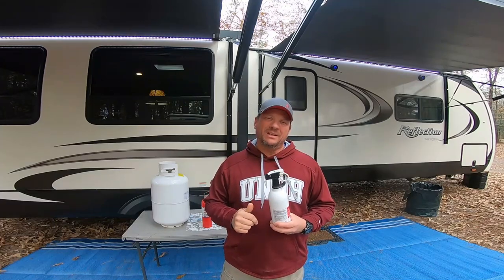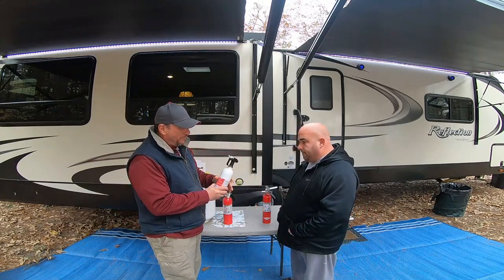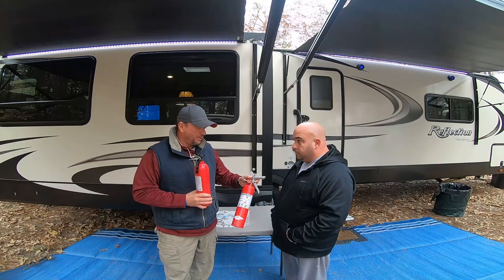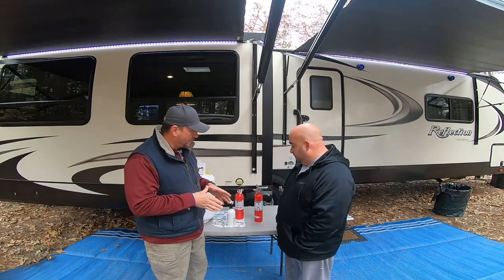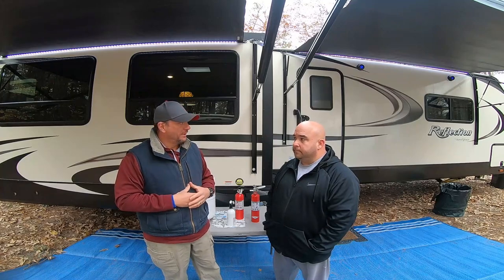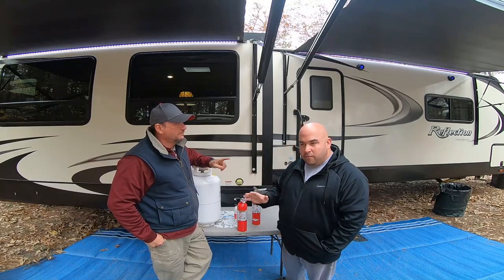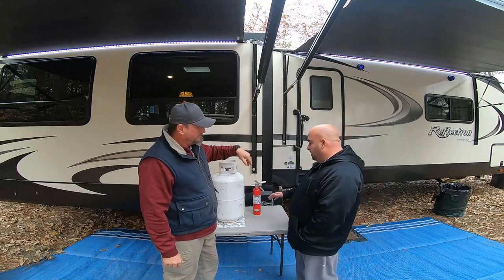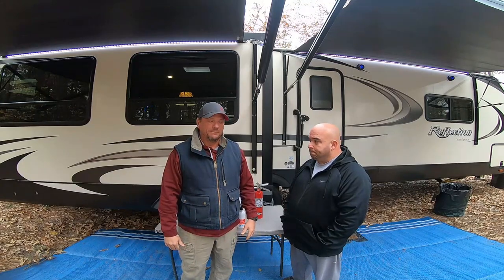RV Fire Extinguisher Knowledge RV Fire Prevention - YOU MUST WATCH!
The RV Fire Extinguisher seems to be a neglected tool for RV fire prevention. You must watch this video if you own an rv or camper.
Campfire chats with fellow campers are the best!  The knowledge gained from others experiences in life helps so much in the RV lifestyle.  This is a video of fire extinguisher safety and how to maintain, inspect and see what type of extinguisher is best for you.  Learn what to look for in a fire extinguisher, how to use a fire extinguisher, read the dial, and the types of extinguisher horns.  We also look into the propane tank expiration and how to read the tank label.

Want a "I'm A Campoholic!" T Shirt?  Click on the link to our Etsy shop and order one today!